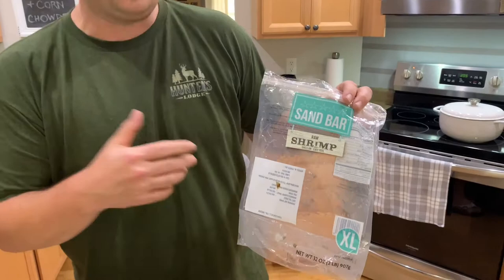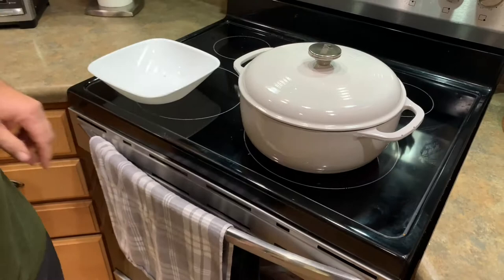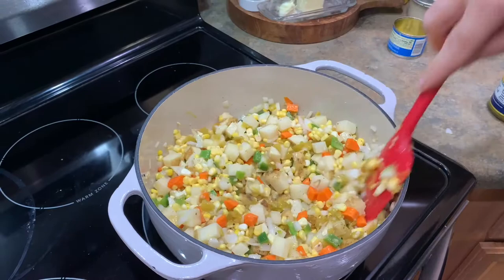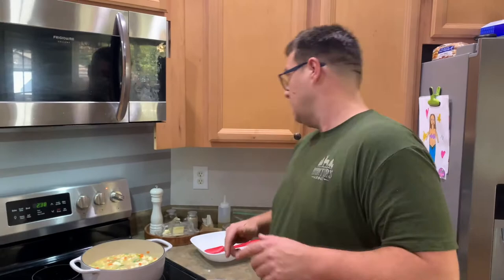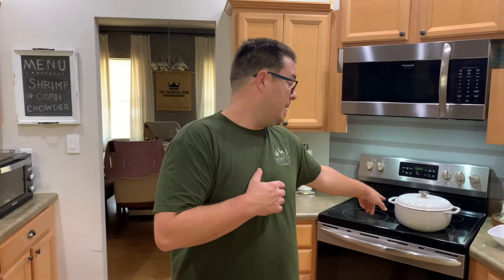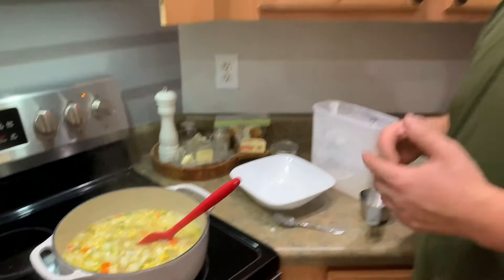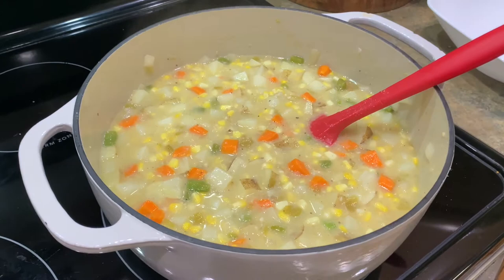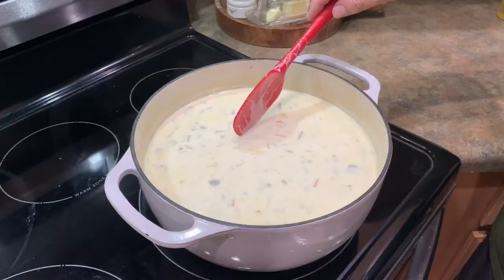Shrimp and Corn Chowder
The first sign of cold weather means that it's Shrimp and Corn Chowder time in our house!  This shrimp chowder with corn, potatoes, onions, and green chiles is a family favorite!  What's not to love about a loaded creamy shrimp soup?!

We serve our shrimp and corn chowder with a little extra cheese, green onions, and blackened shrimp on top.  Toast up some garlic bread, and you've got the perfect, easy flavorful soup for those chilly fall nights!

Theflattopking.com

WEBER LINKS:
Weber Griddle Insert --
Weber 28in Griddle --
Weber Genesis S-435 —

MY FAVORITE COOKING TOOLS:
Wireless Thermometer
My Infrared Laser Thermometer
KitchenAid Artisan Series 5 Quart
Breville Smart Oven Air Fryer Pro

Cavender's All Purpose Greek Seasoning

PIT BOSS  Southwest BBQ Rub
PIT BOSS  Lonestar Beef Brisket Rub

KNIVES I USE:
HENCKELS Four Stars 7in Filet Knife
HENCKELS Four Star Utility Knife
VICTORINOX 6in BONING KNIFE

GRIDDLE MUST HAVES:
Meat Press Stainless Steel
Squirt Bottles
Melting Dome and Resting Rack

SMOKER AND GRILL MUST HAVES:
Black Disposable Gloves
Weber Burger Press
Charcoal Chimney
OXO Good Grips Silicone Pot Holder